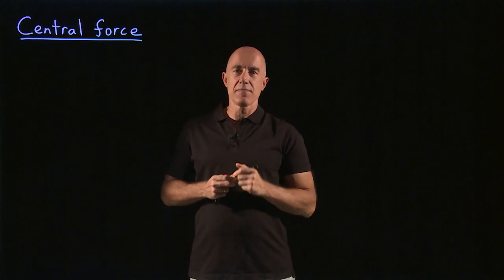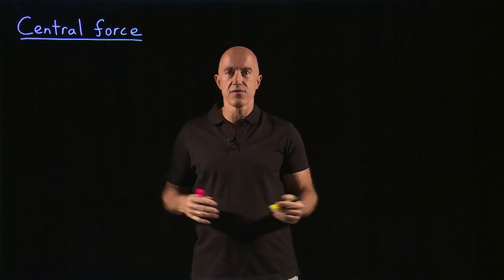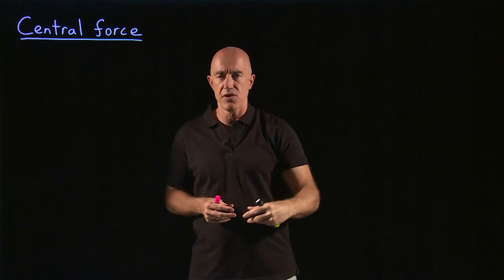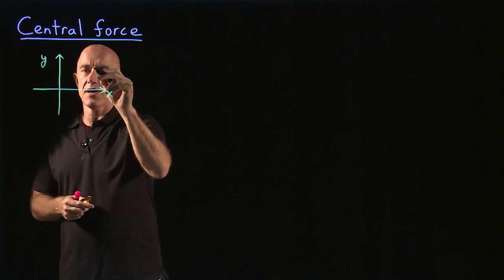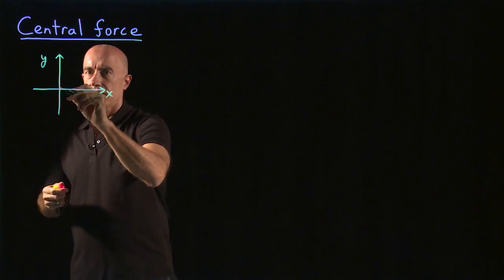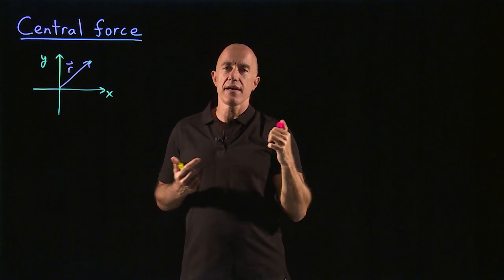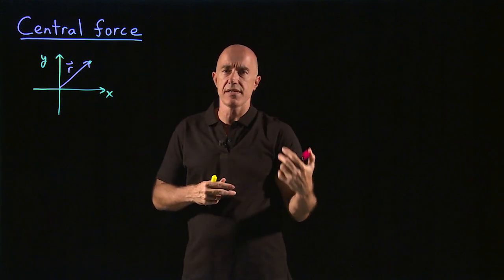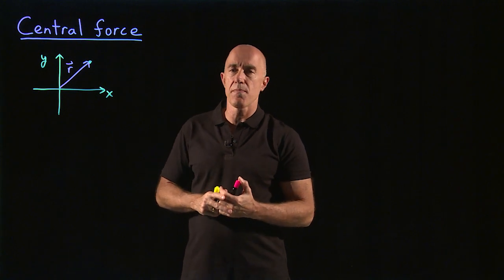Central Force | Lecture 29 | Vector Calculus for Engineers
Derives Newton's equation and the conservation of angular momentum for a central force using polar coordinates.